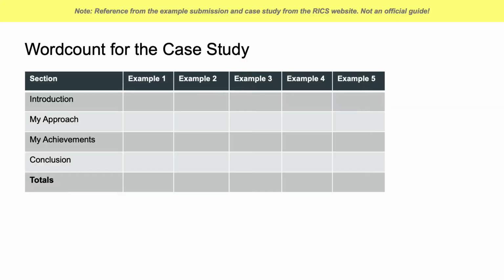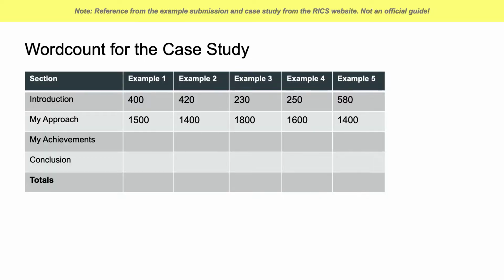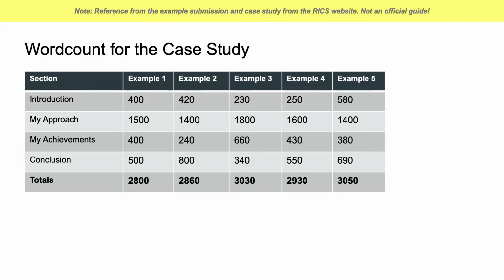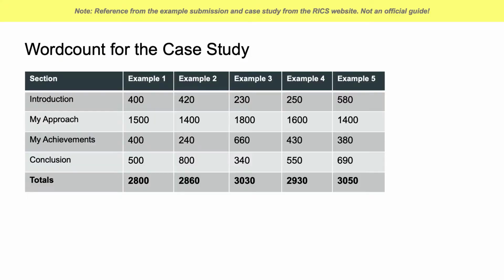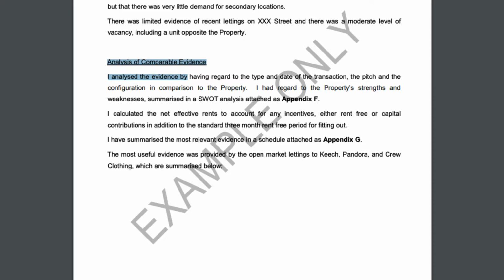RICS 30 Day APC Challenge - Day 25 Case Study Review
Day 25 - As we are getting into the final days, we still have a lot to ensure you can complete and get your submission finally out, but remember you have many more days beyond the 30 days of the challenge to catch up, review, watch again and action any of the items.

One of the top questions I get around this is, Joshua, what is the word count for the sections of the Case Study.

You already know that we recommend 500 words in total for the introduction, as mentioned in the template and the candidate guide.

To be honest, there isn’t a guide, but I have some recommendations to help you ensure you can get your case study to the maximum for the whole of 3,000 and under.

You could write between 400-500 words for the introduction.

The My approach is based on the examples and taking an average of 1400 – 1600 words

My achievements 400 -450

And conclusion 500 – 600

But from averaging, rounding and reviewing. If you wrote 500 for the Introduction, 1500 for the approach, 400 for achievements and 600 for the conclusion, you will get exactly 3000 words.

SPEAK with your counsellor to see if this is great for you!